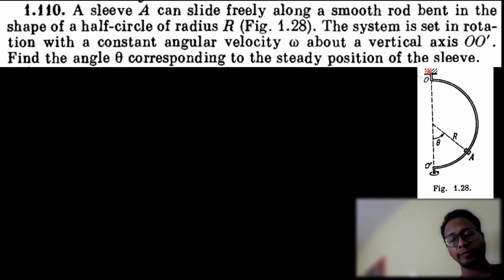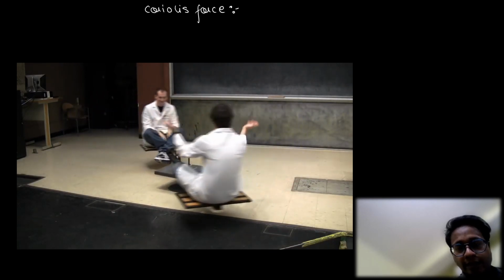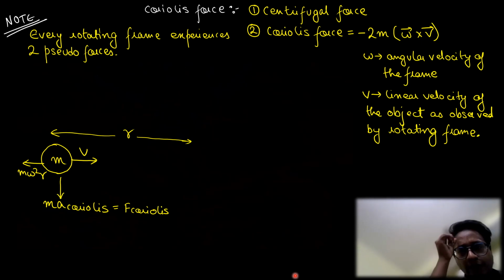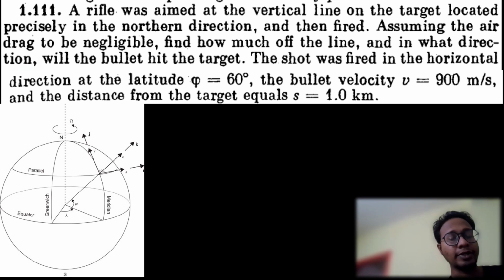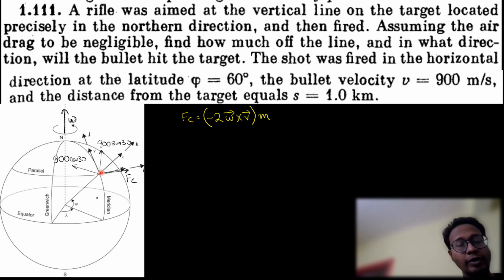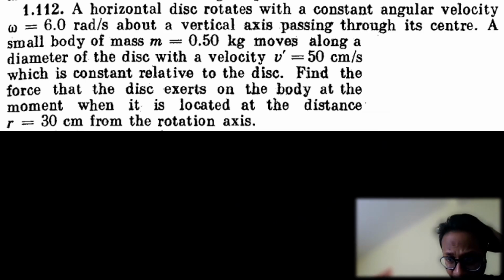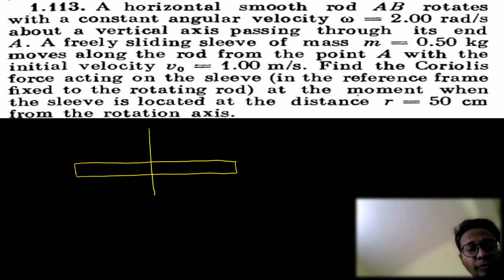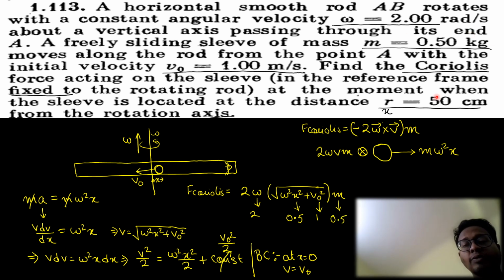dynamics 10 for jee advanced from ie irodov